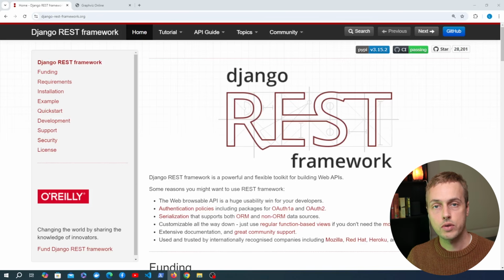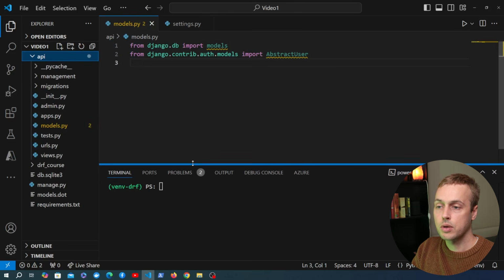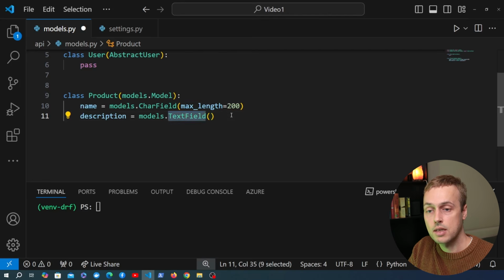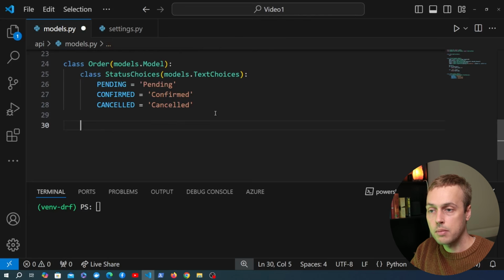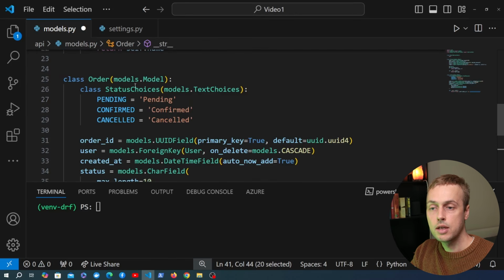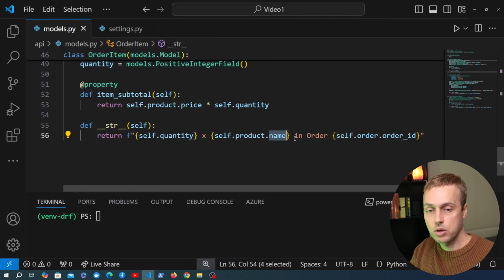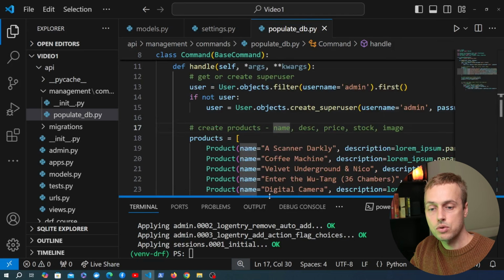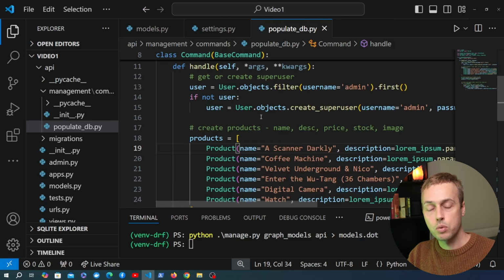Django REST Framework series - Setup and Models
In this video, we'll set up the project for the Django REST Framework series, by building out the models for the application and populating the database with data that we can use for our API.

📌 𝗖𝗵𝗮𝗽𝘁𝗲𝗿𝘀:
00:00 Intro
03:12 Starter code overview
05:29 Building Django models
17:52 Populating database with management command
20:27 Generating ER diagrams with Django-extensions